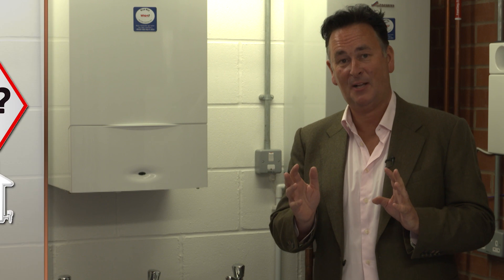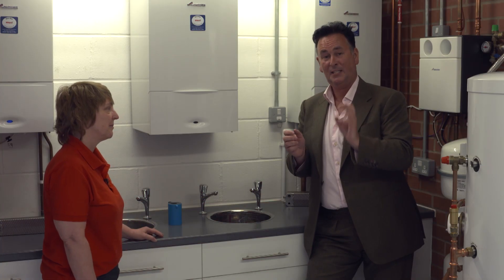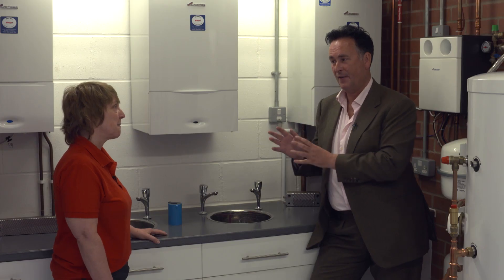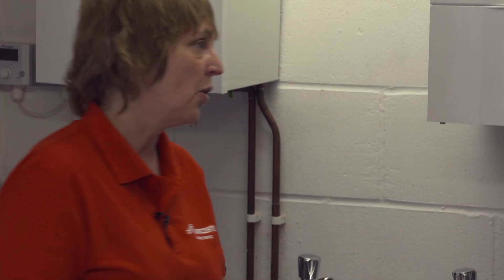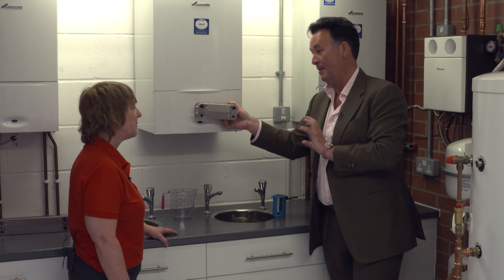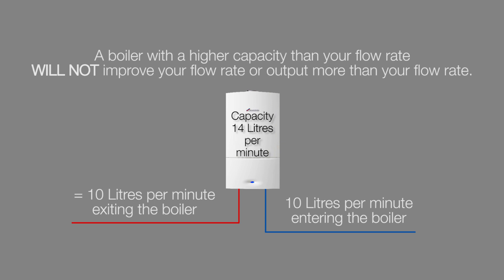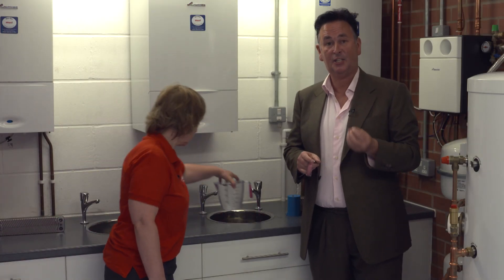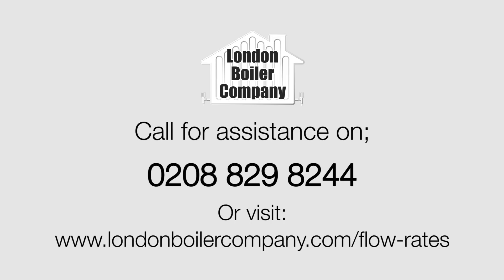Gas Combination boiler Flow Rate & Water Pressure Explained by BBC Rogue Traders Expert Ian Puddick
Will a gas or electric combination boiler increase or improve your existing flow rate and water pressure?

The answer is NO, this video explains why.

This short video shows you how to check the water flow rate in your premises so that you can work out which boiler is best for you.

It demonstrates that a boilers stated higher capacity may in fact work against you if the application the boiler is moving into has not been measured correctly and a suitably specified boiler chosen from the start.

It all sounds complicated - but this video shows you how to measure your own flow rate so you can know what capacity boiler is right for your flow rate.

Filmed at the Worcester Bosch UK manufacturing plant - within their training facility, we see the equipment under discussion and gain valuable assistance and tips from Lynne Telford - of Worcester Bosch Technical Support department.

If you are still unsure we'll always help you, just give us a call:

London Boiler Company is a "Which?" accredited boiler installation company.